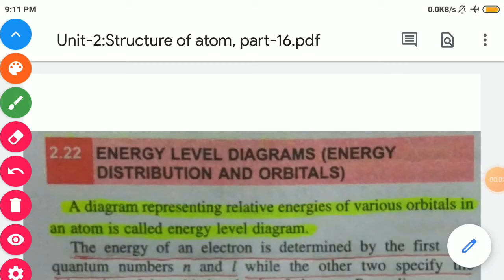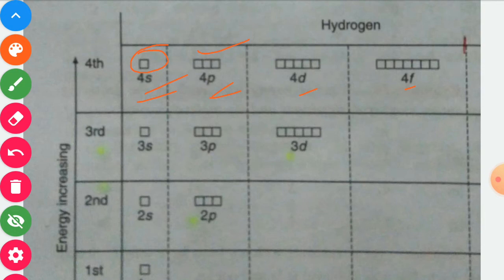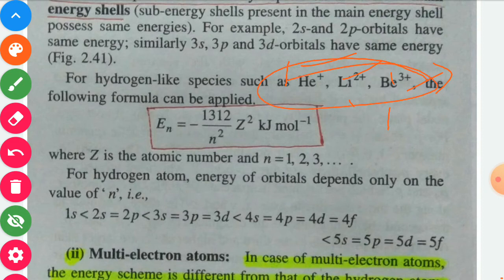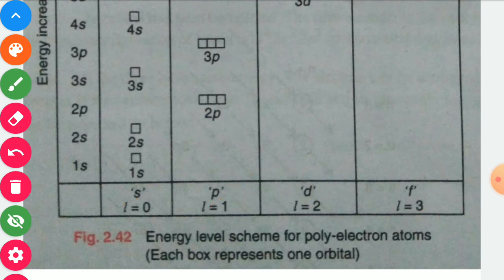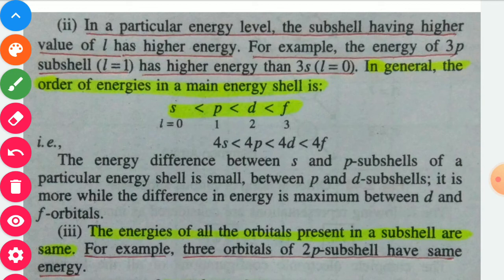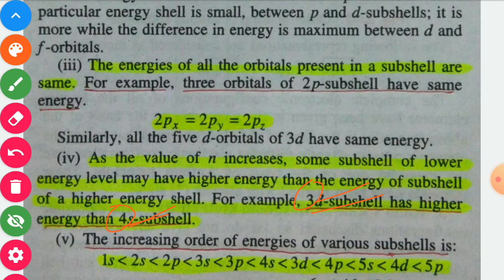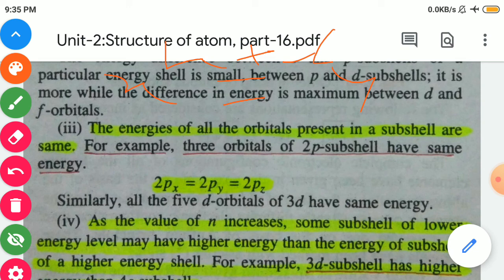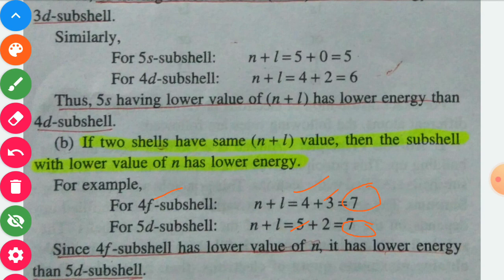CLASS XI CHEMISTRY CHAPTER-2 STRUCTURE OF ATOM (PART-16)